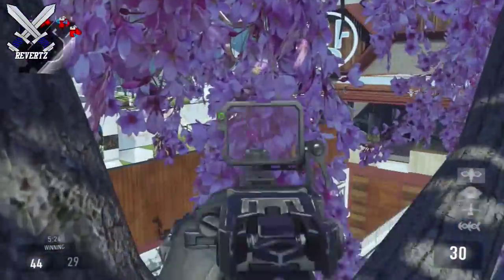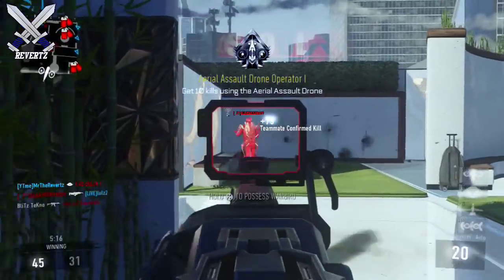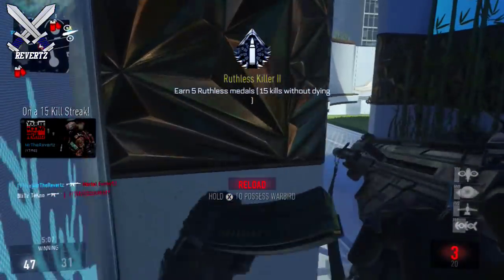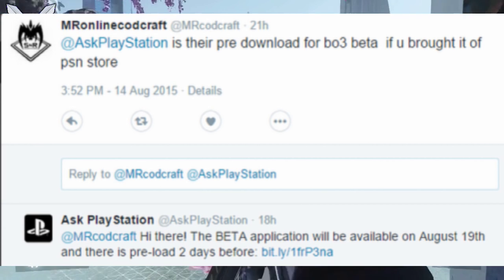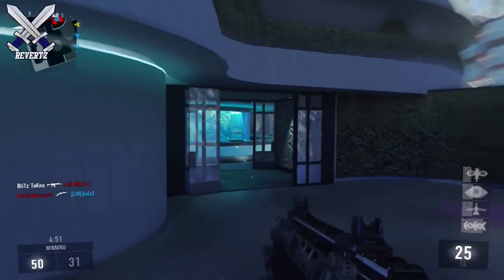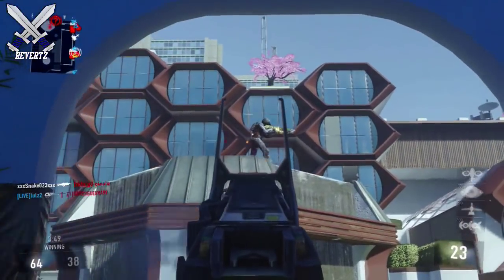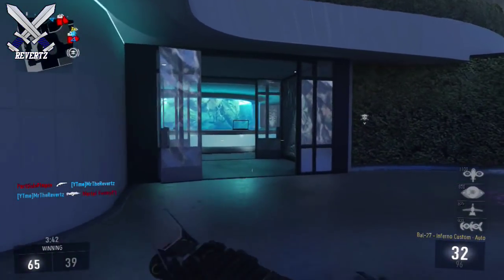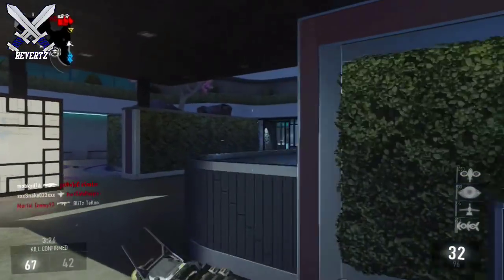Call Of Duty Black Ops 3 BETA PRE-DOWNLOAD 2 DAYS BEFORE RELEASE DATE!!? BO3 MULTIPLAYER BETA INFO